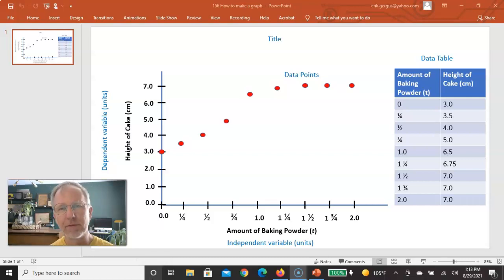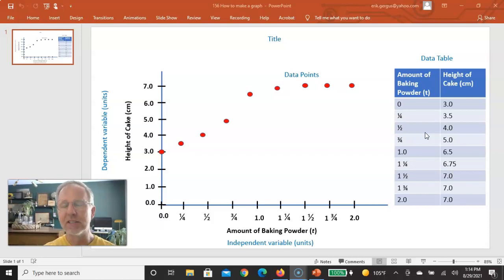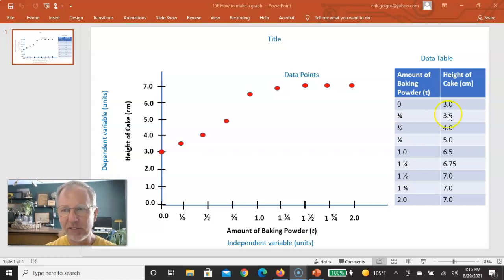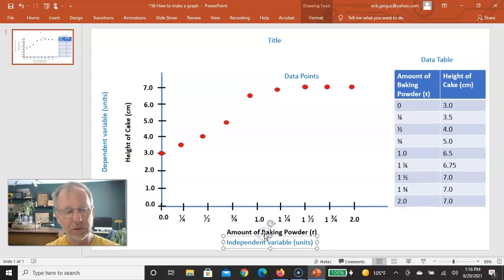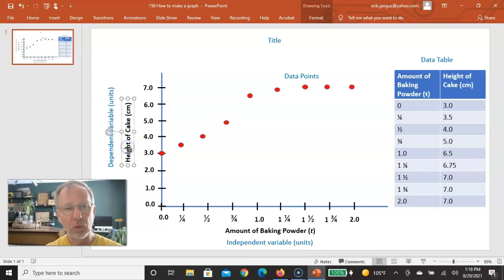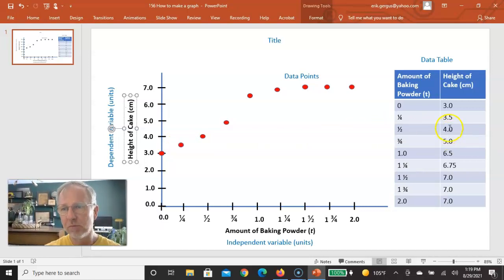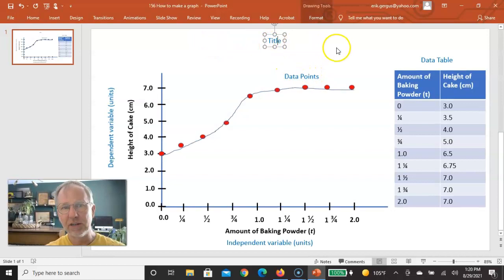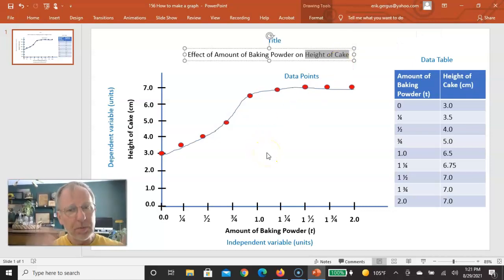How to Make a Graph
A tutorial on where to place variables on the axes of a graph, how to draw data points, fit a line or curve, and what to include in the title